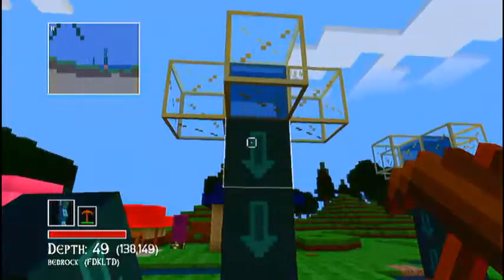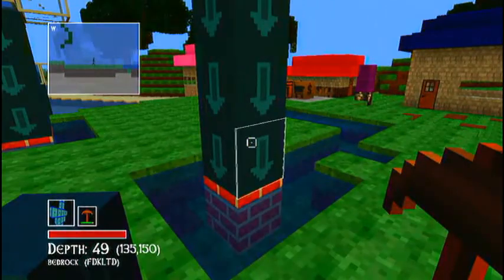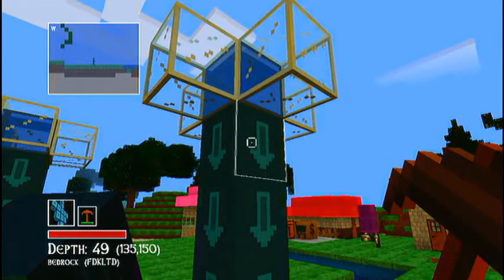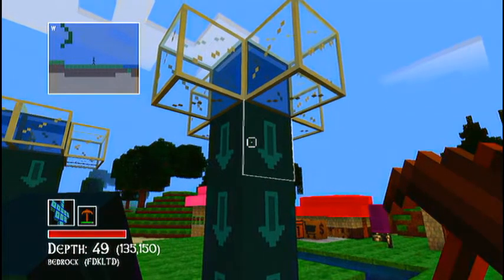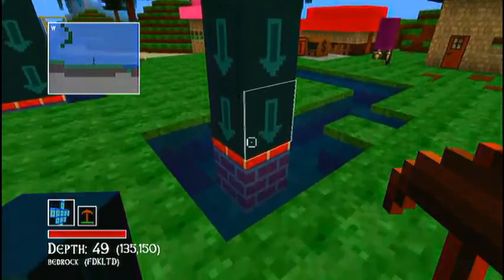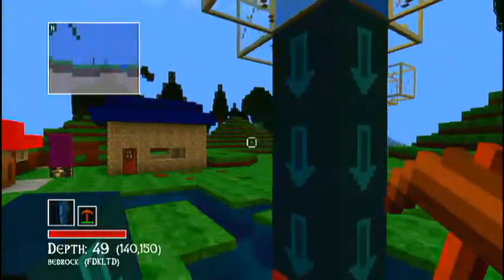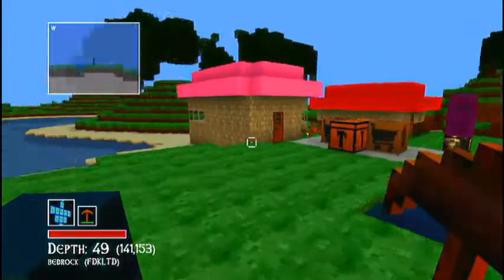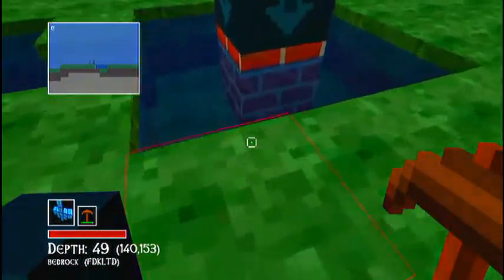total miner money glitch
1 brick, 3 teflon, 4 glass and water/lava